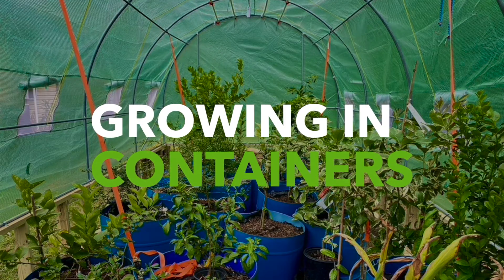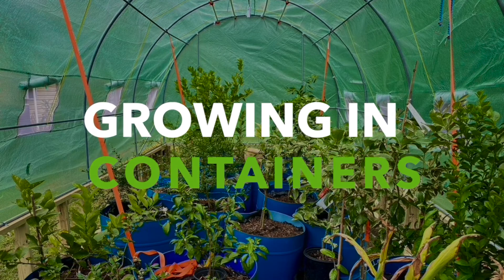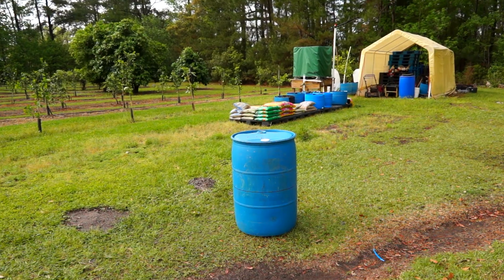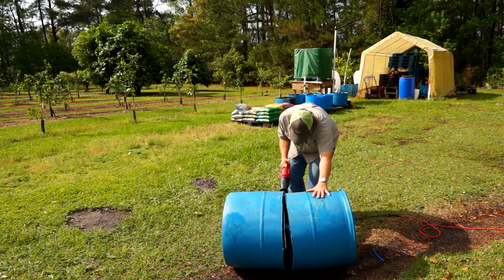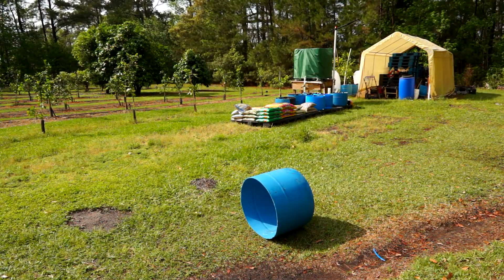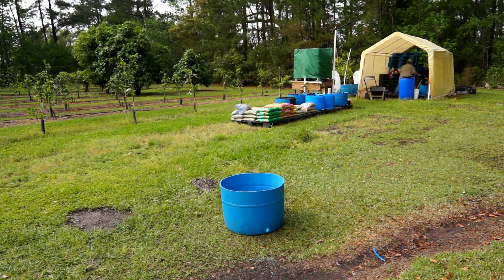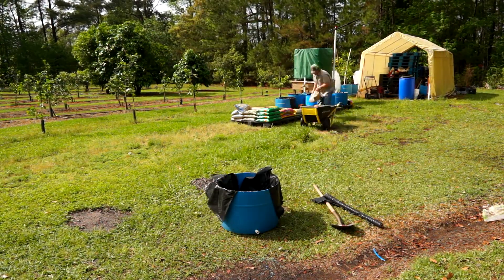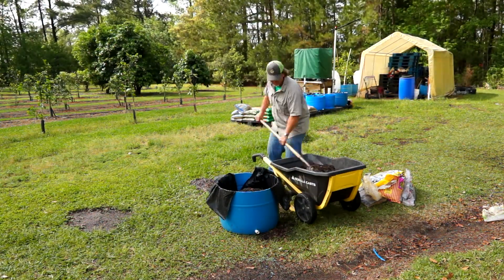Organic Gardening In Containers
Savannah Citrus grower, Tom, demonstrates organic container gardening techniques.